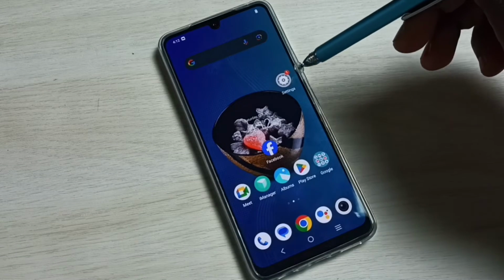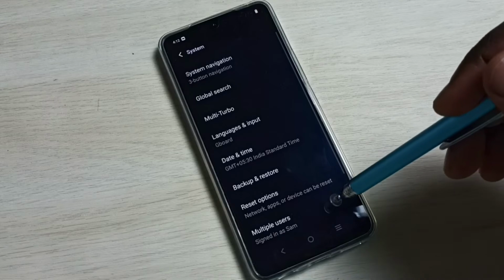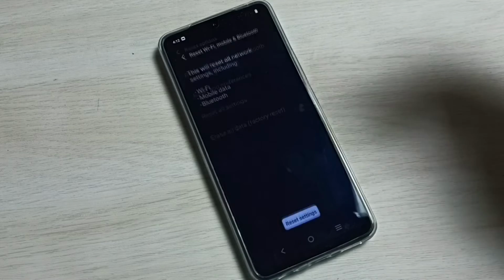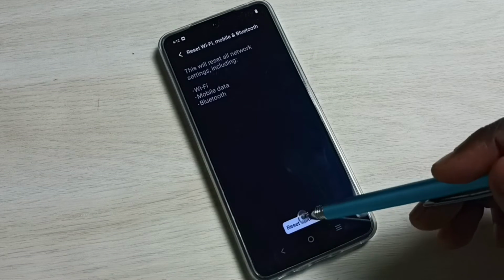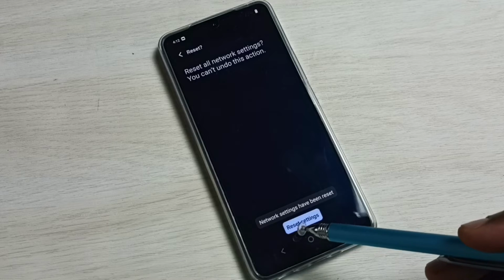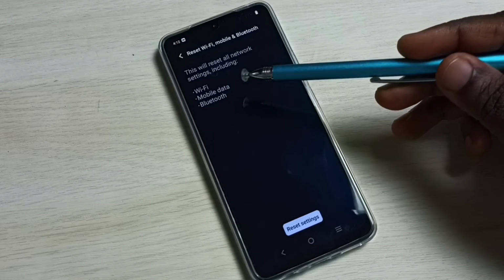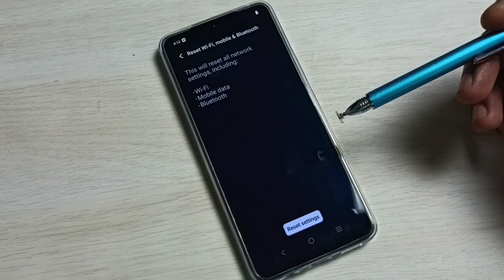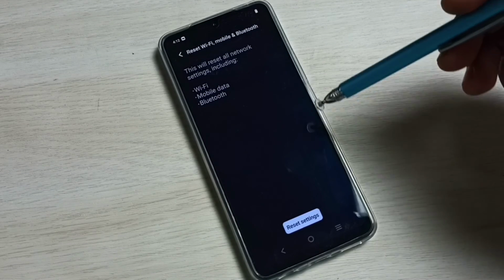How to Fix Vivo Bluetooth Problem | Vivo Phone Bluetooth Not Working/Connecting Problem Solution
Vivo 5G, Vivo 5G,vivo, Vivo 5g, vivo phone,
android, android 13, mobile, phone, smartphone, how to,
Vivo, android 14, android, 4G, 5G
Reset Bluetooth Settings,
Repair Bluetooth Setting,
Fix Bluetooth Connection,